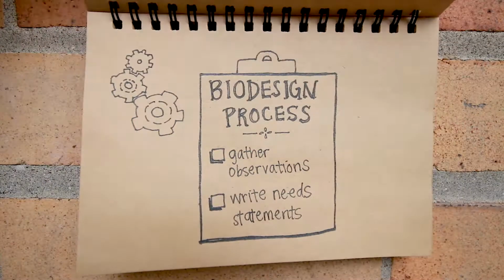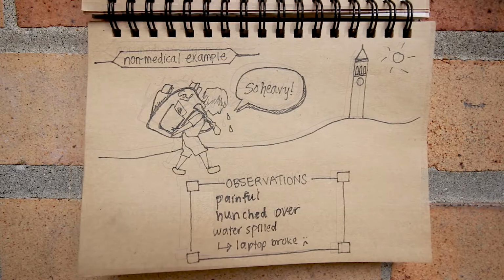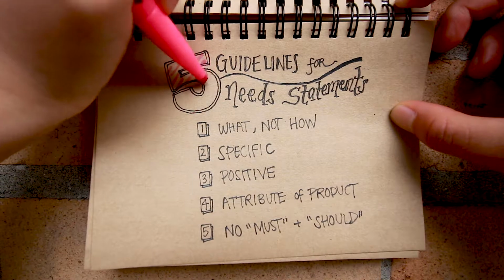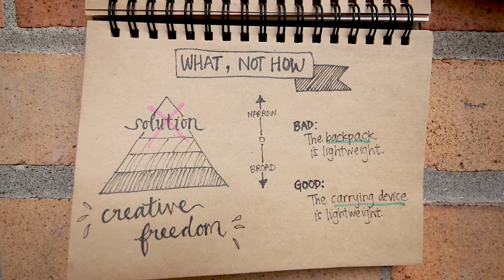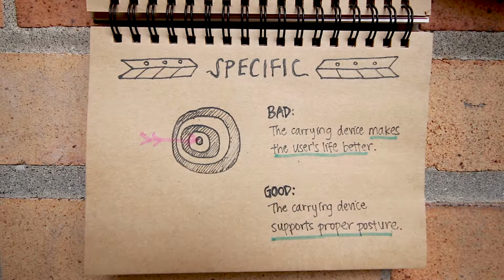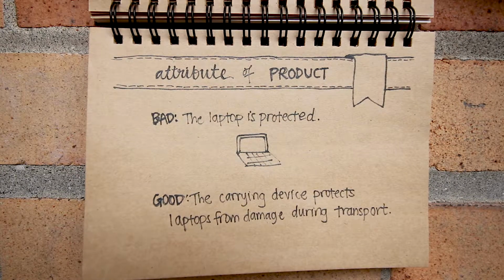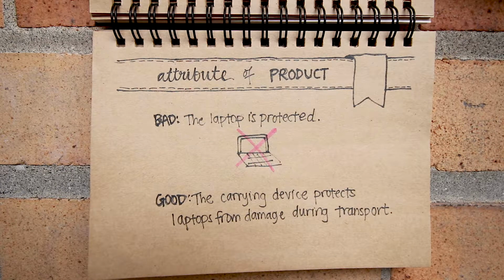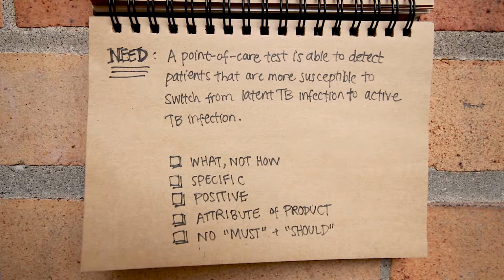Tips on Writing Needs Statements